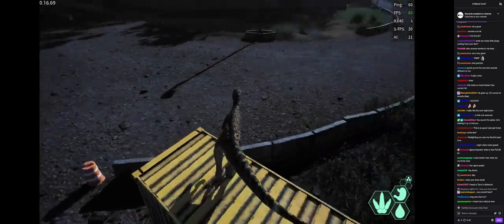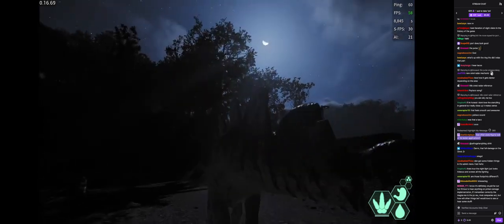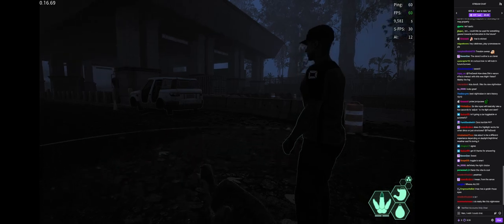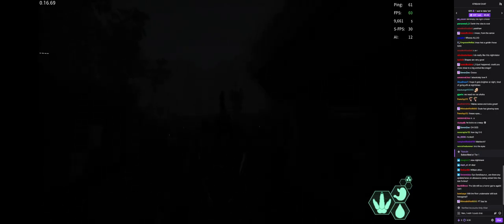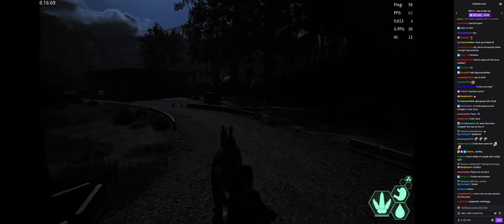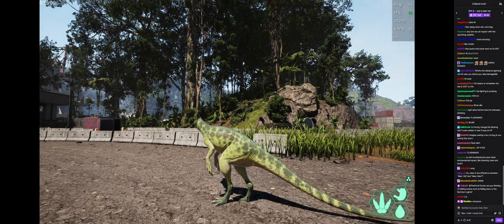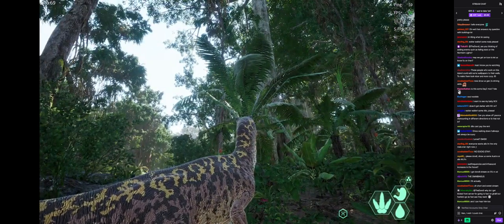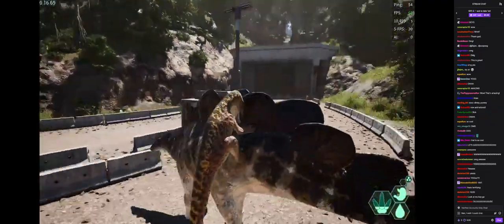Dondi Dev Stream - NV, Grapple news - Full stream - 08/08-2024